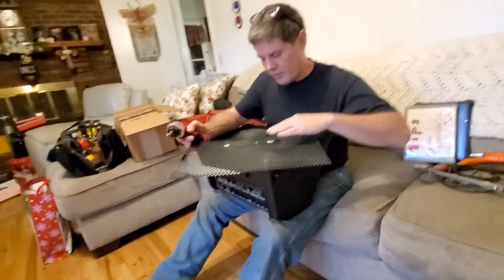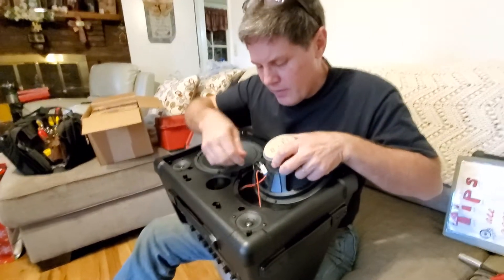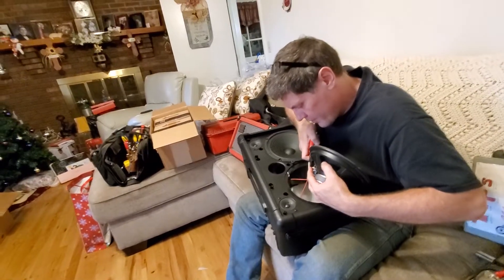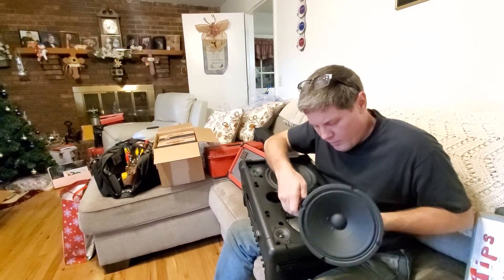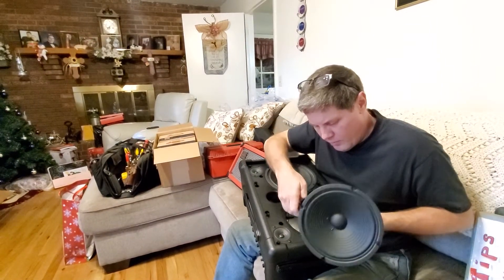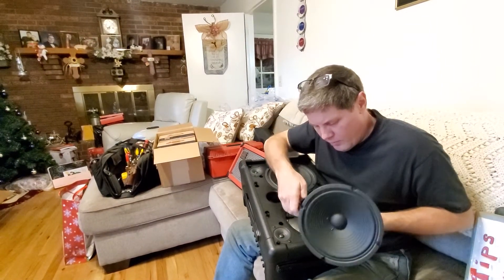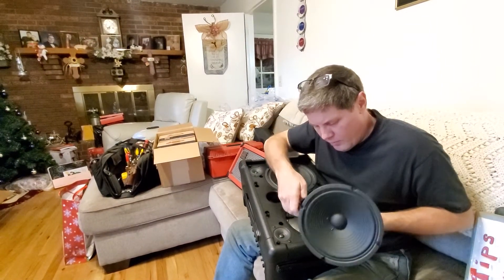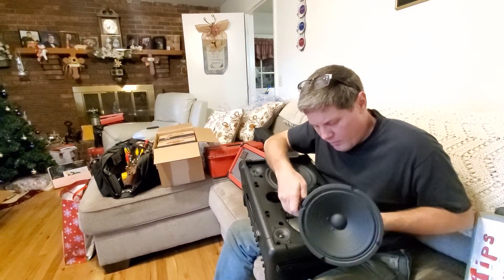Roland Cube Street EX Jensen upgrade